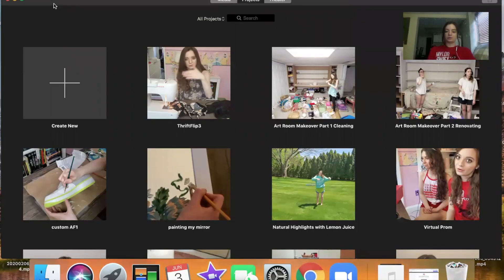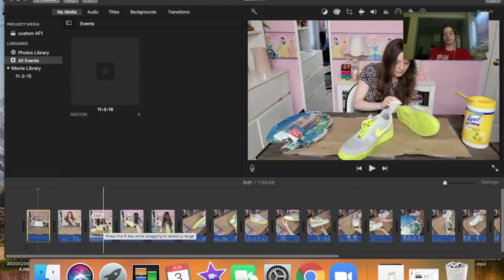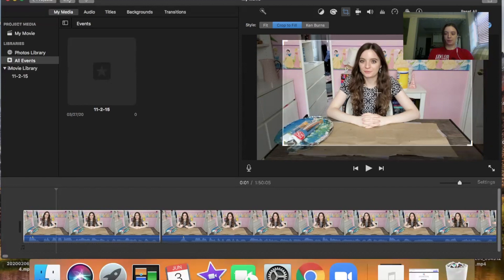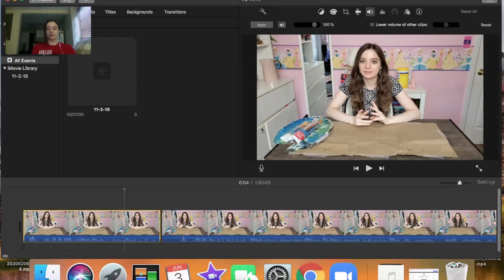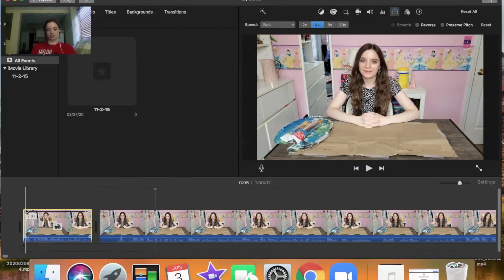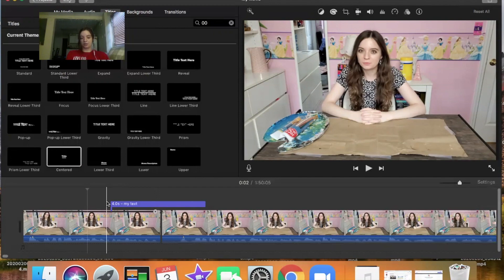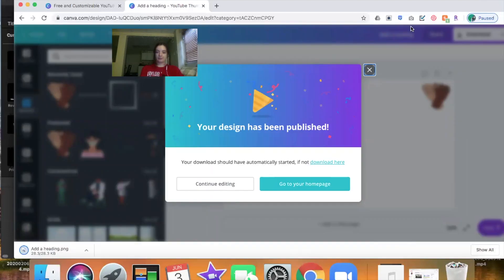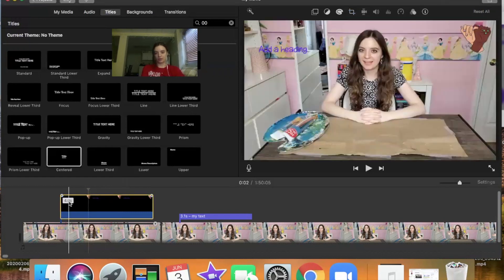How I Edit My Videos (iMovie)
In this video I explain how I edit my videos and publish them to YouTube using iMovie. So if you want to learn how to make a YouTube video, watch this video!!

0:50 Create a new project
1:05 Drag and drop videos
1:40 Play&pause video using the space bar
2:30 Zoom on clips
2:35 Split clip
2:50 Highlight and delete clips
3:35 Cropping with fit, crop to fill, ken burns
5:05 Audio
6:25 Playback speed
8:00 Filters and Audio effect
8:35 Adding iMovie preset texts
9:35 Adding text and images using Canva.com
11:35 Working with images - importing images, cut ways, picture in picture, split screen, etc.
14:35 Music and Sound effects
15:55 Saving your project
16:30 Publishing your video to YouTube

✩ imovie

MY SUPPLIES:
✩ Posca Paint Pens
✩ Acrylic Spray
✩ Acrylic Paint
✩ Fabric Paint
✩ Paint Brushes
✩ Bullet Journal
✩ Fine Tip Pens